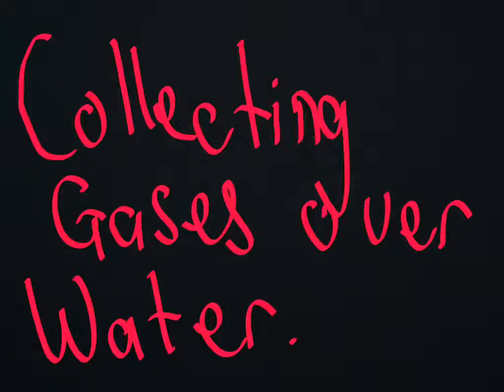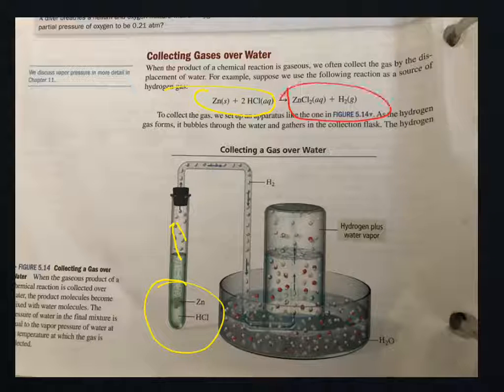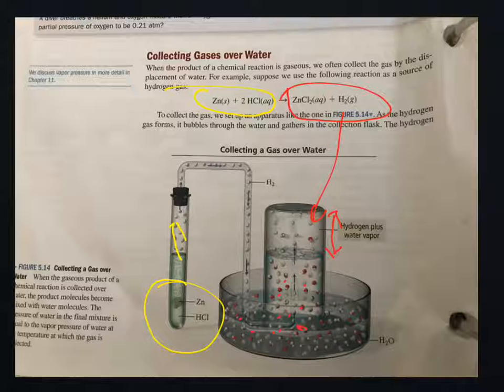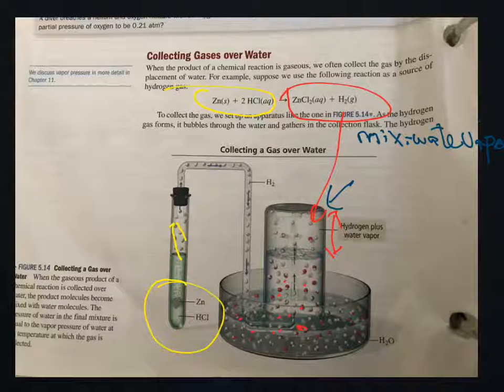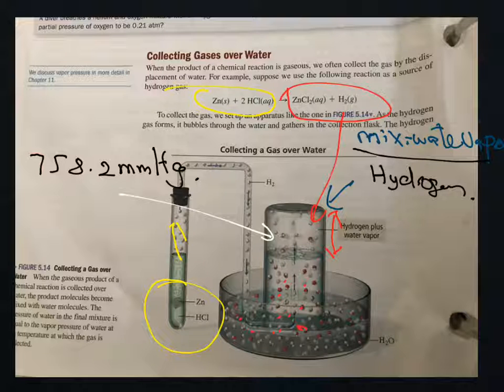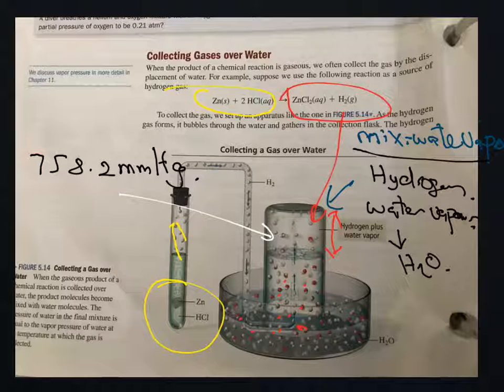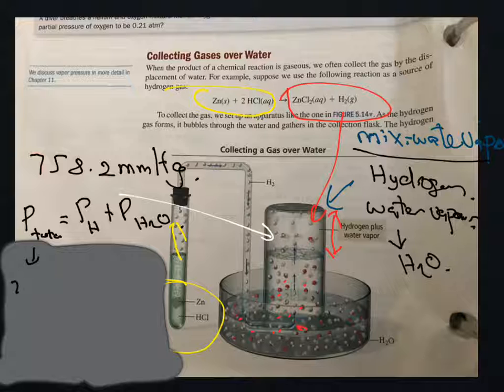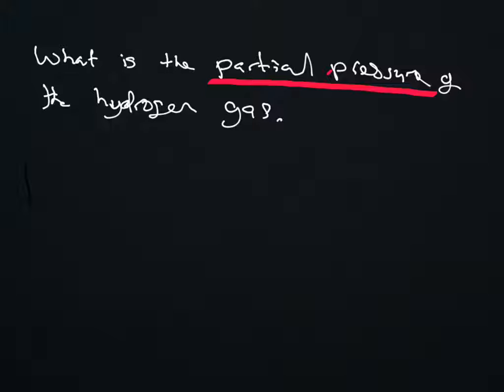Collecting gas over water